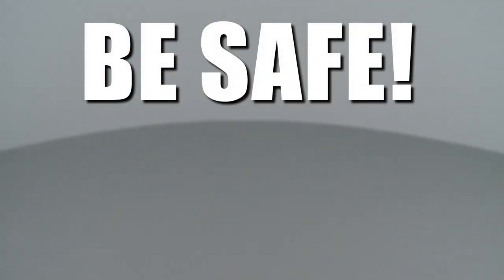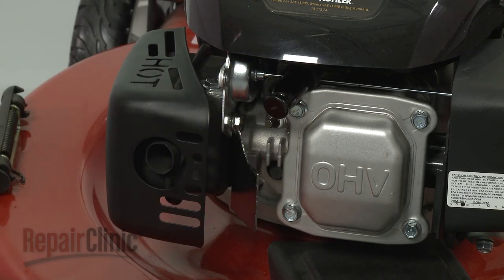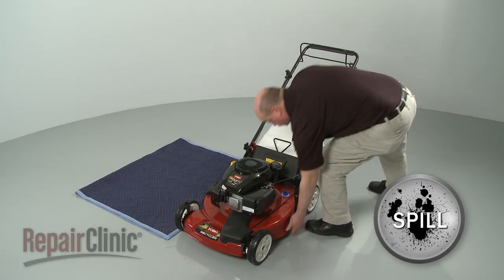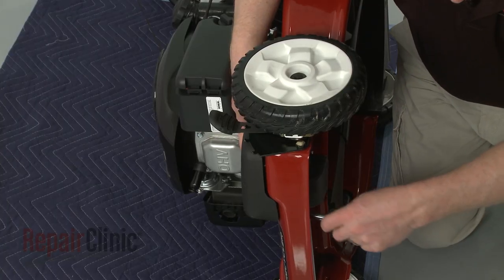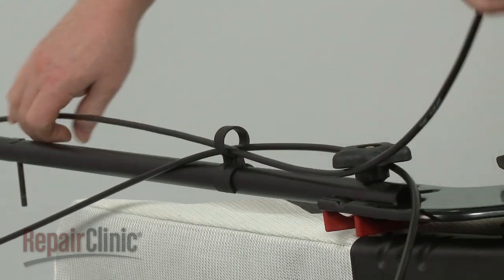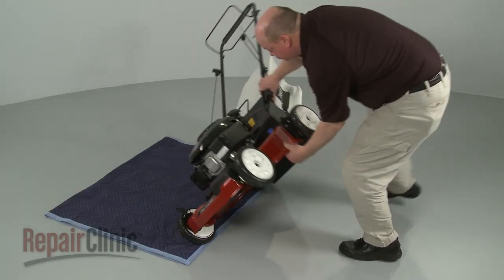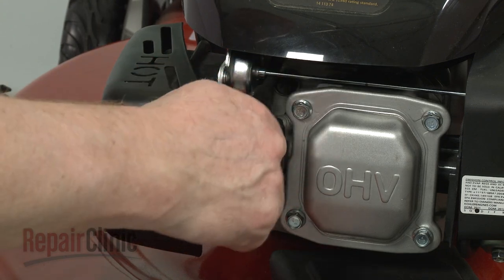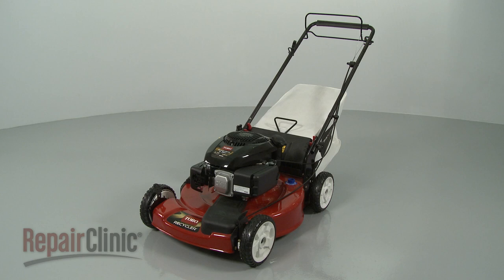Toro Lawn Mower Traction Control Cable Replacement #119-2379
This video provides step-by-step repair instructions for replacing the traction control cable on a Toro lawn mower. The most common reason for replacing the traction control cable is when the mower isn't self-propelling.

All of the information for this traction control cable replacement video is applicable to the following brands:
Toro

Tools needed: combo wrench, needle nose pliers, ratchet and socket

Model displayed: Toro lawn mower 20370